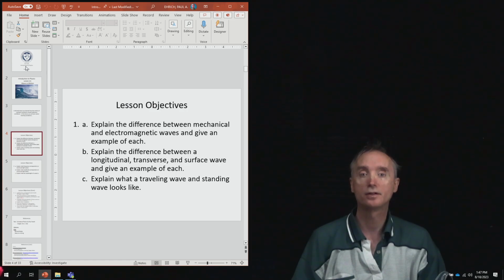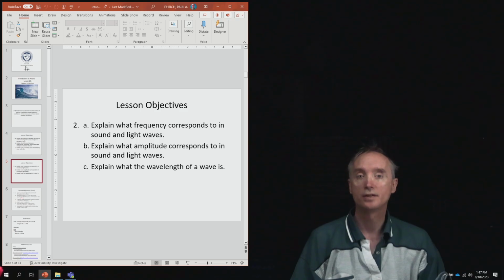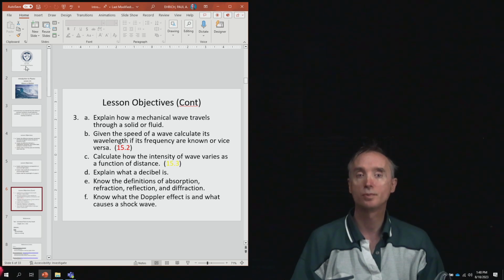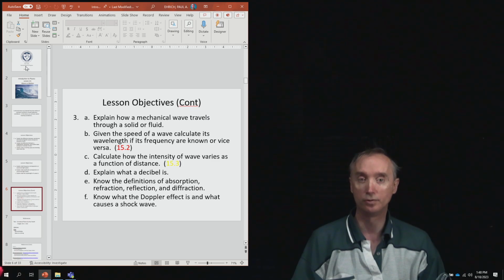Phy 15 1 Lesson 15 Waves in Motion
This series of videos is about waves.  In this first segment you will learn the objectives and resources that are available.